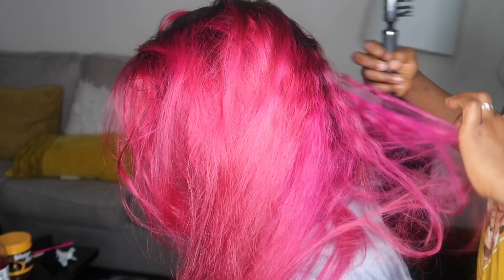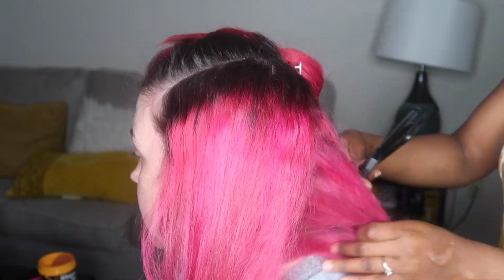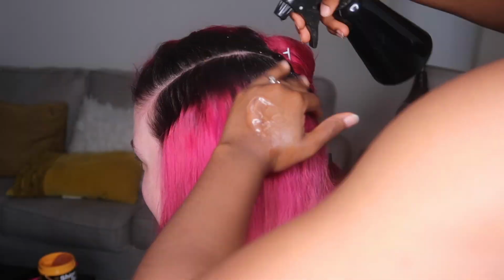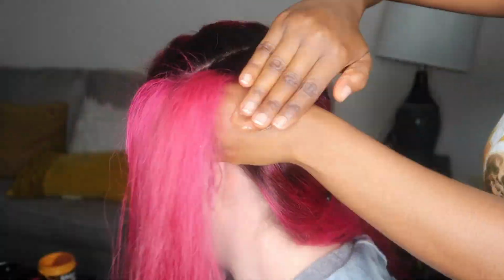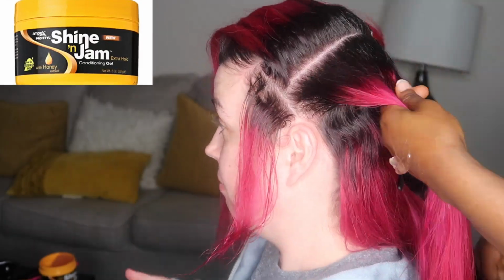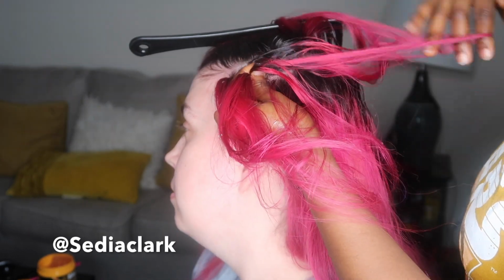Easy Reddish French Braid 2020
Guys this video is very quick and easy tutorial. If you're looking for something quick and easy french braids then still tune.  This easy reddish french braids took me 30 min to do.